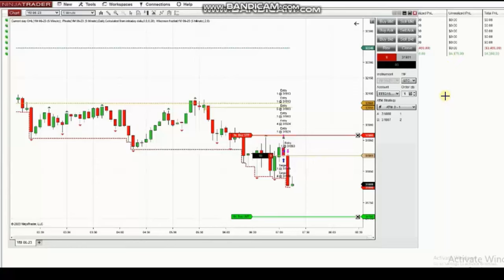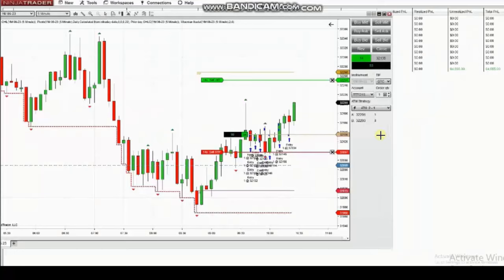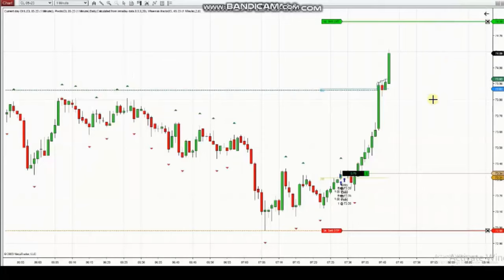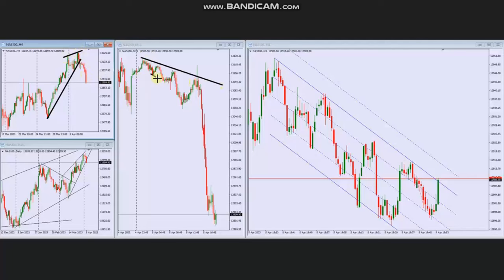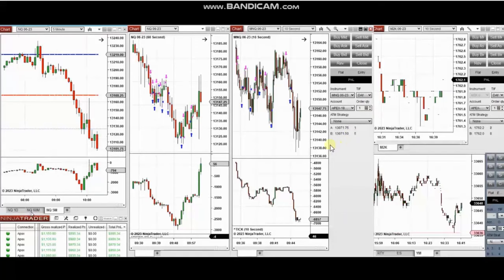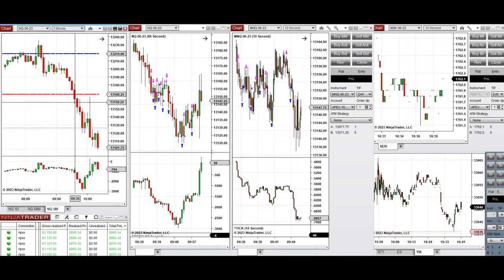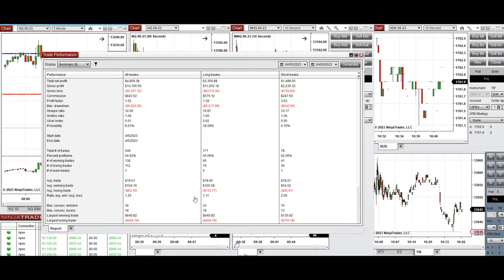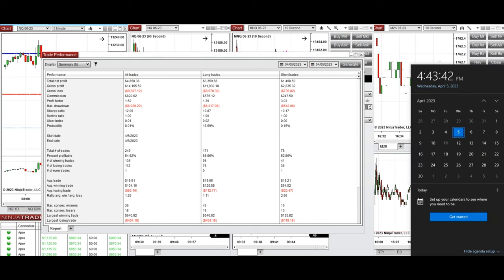Price Action Algo Trading Journal: Crude Oil, Dow, and Nasdaq Futures and CFDs - 5 Apr 2023